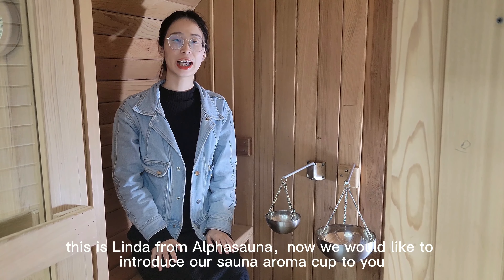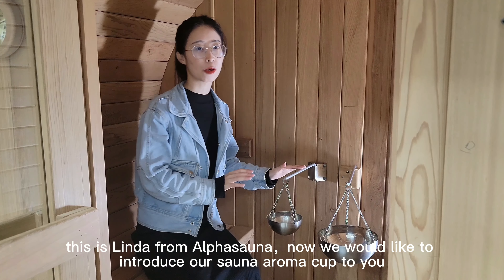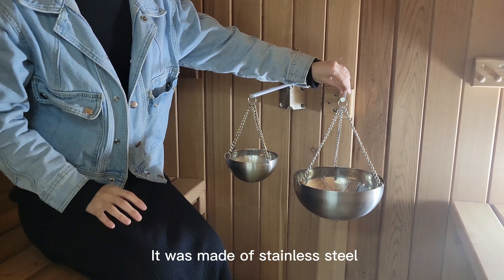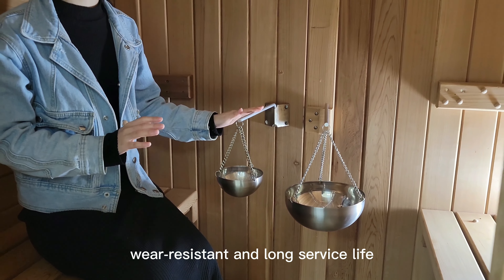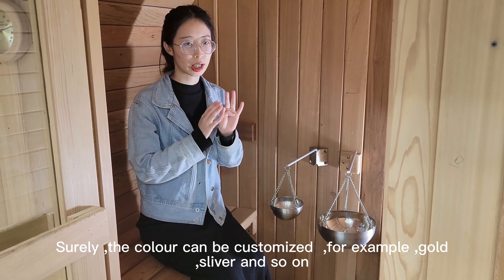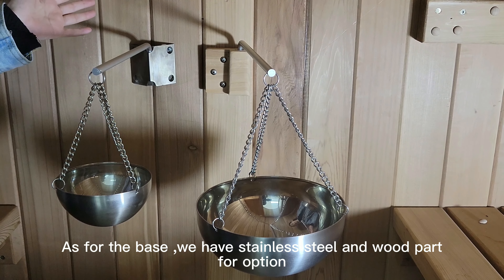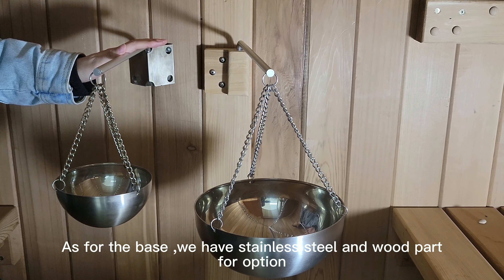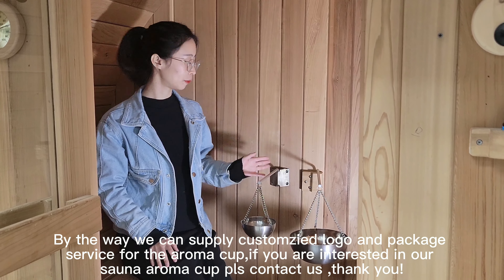Sauna Accessories - Stainless Steel Saunas Room Aroma Video Explanation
When you enjoy a sauna, adding a few drops of the essential oil into the aroma cup, then the hot temperature will help release the fragrance, greatly relaxing your body and elevating your mind.